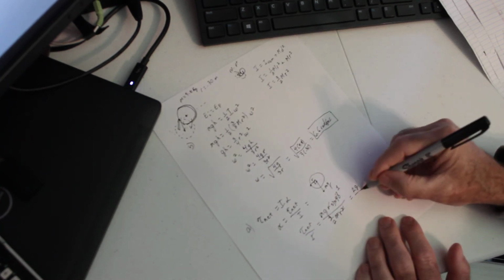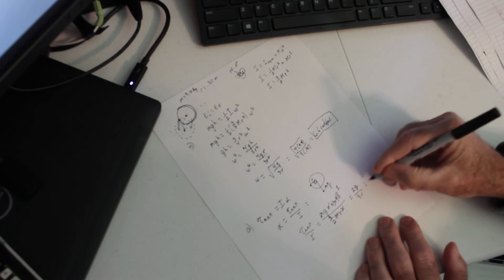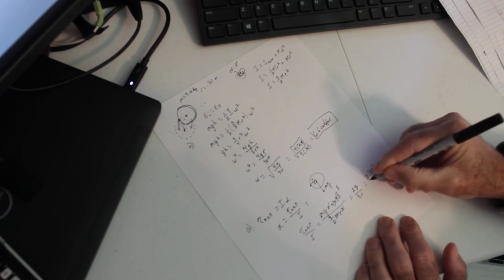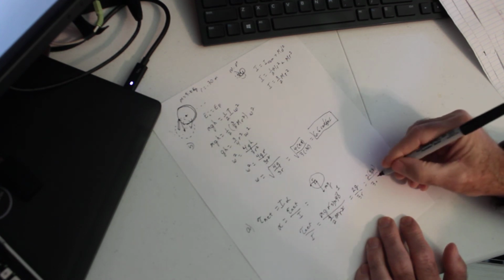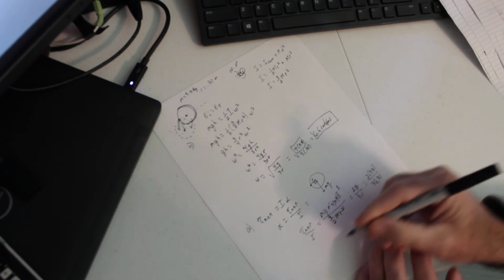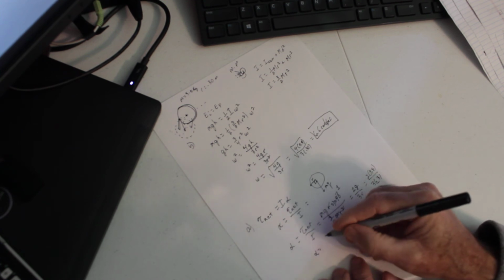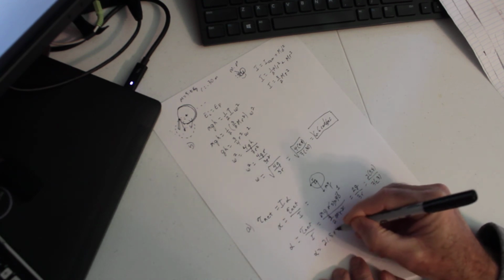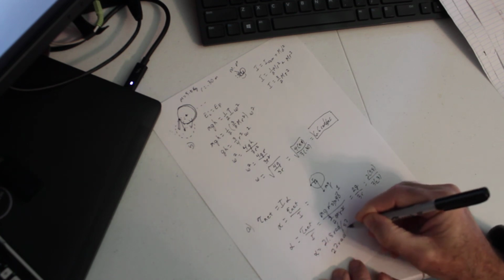Physics 2425 - Chapter 12 - Problem 72